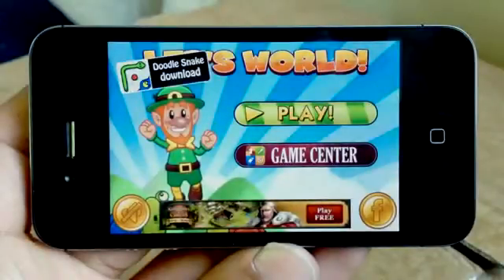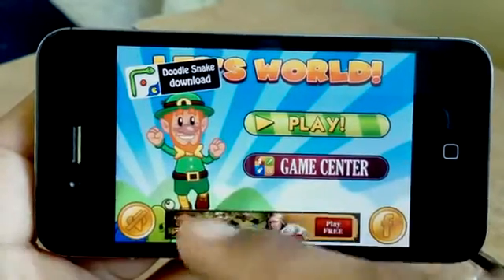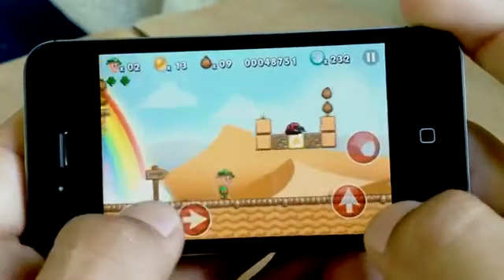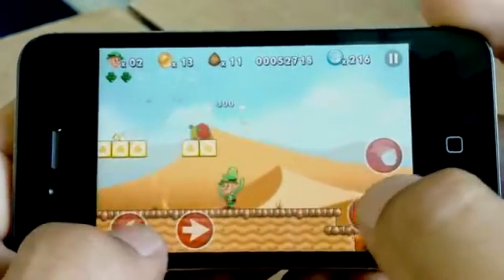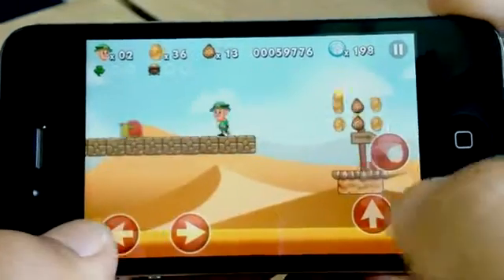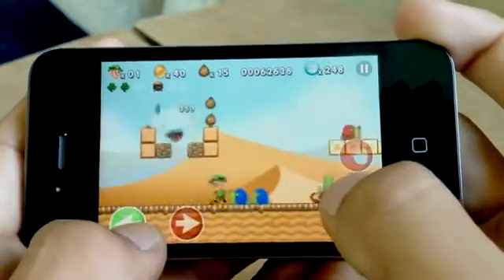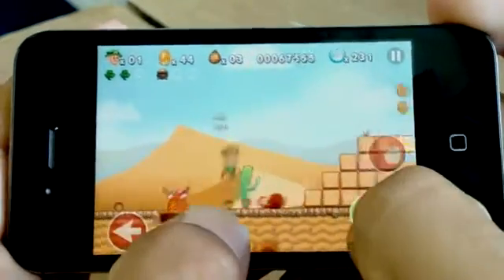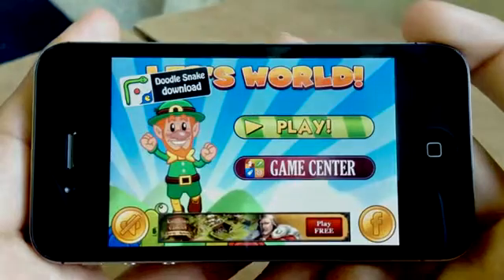Game Of The Week Lep's World368